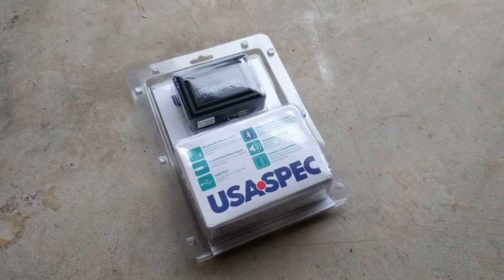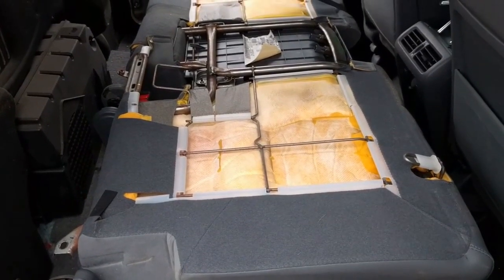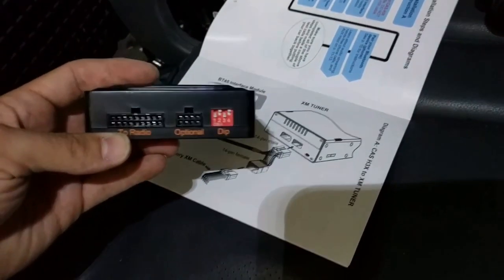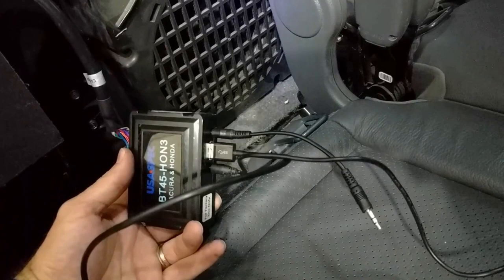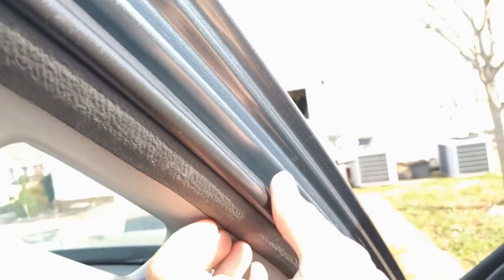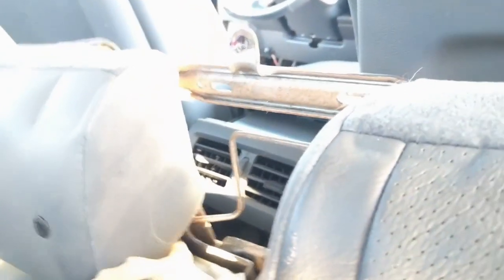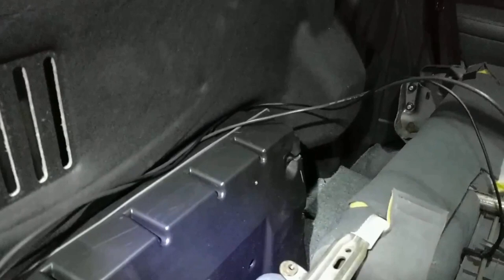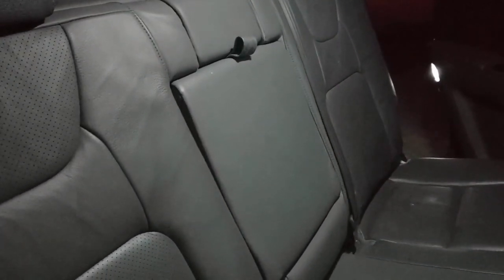USA Spec BT45-HON3 installation in '08 Honda Ridgeline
Here's a video of the installation of the USA Spec BT45-HON3 Bluetooth module in my (first generation) 2008 Honda Ridgeline RTL.  The process should be similar in the Honda Pilot. Here's a list of tools and parts that might be helpful for this project, based on what I used:

USA Spec BT45-HON3 Bluetooth module

Vehicle interior panel pry / removal tools

Male to female USB extension cable

3.5mm male to female 3.5mm gold-plated aux cable

Stanley FatMax retractable knife

Stanley hook blades

Double-sided clear Gorilla Tape

Microfiber cleaning cloths

Cable ties / zip ties

Shark handheld vac

Metric sockets